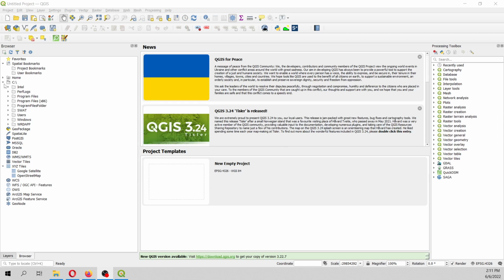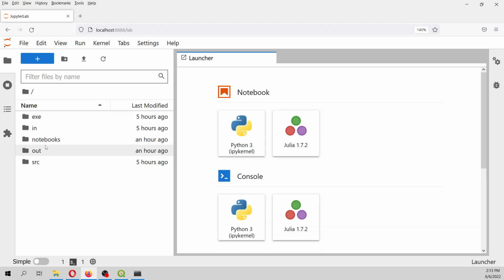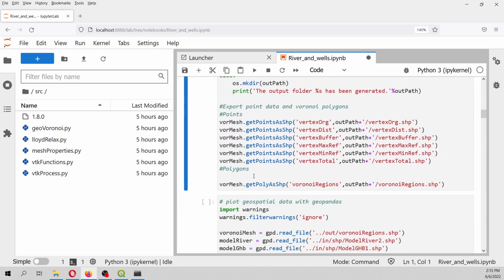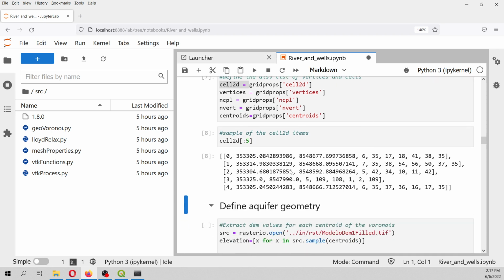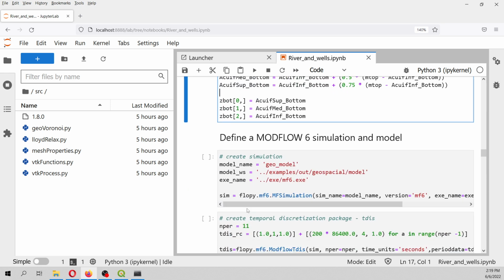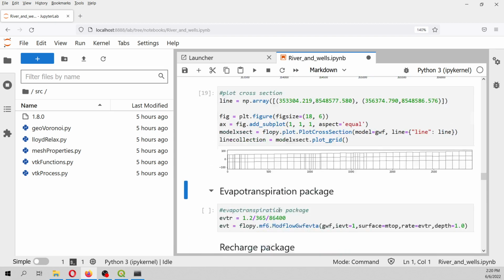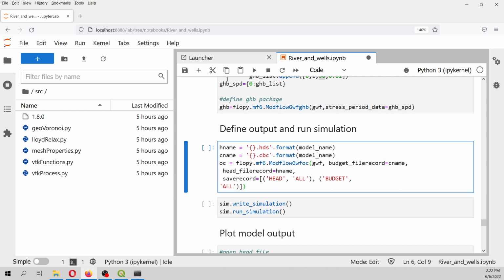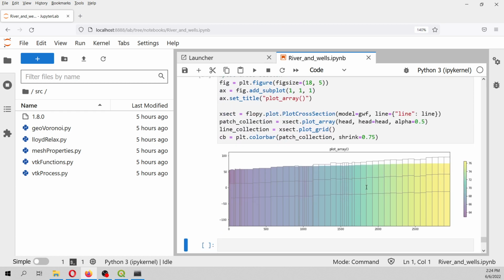River-Well-Aquifer Geospatial MODFLOW 6 Groundwater Flow Model with Voronoi Mesh - Tutorial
This is an applied example of a fully geospatial groundwater flow model with the MODFLOW 6 Disv discretized by vertices option. Model was constructed with Python and Flopy from a series of shapefiles and it has a progressive refinement for well and river boundary conditions. Regional flow has been simulated as a General Head Boundary and plotting options were developed for the grid and model output representation on areal view and cross section.